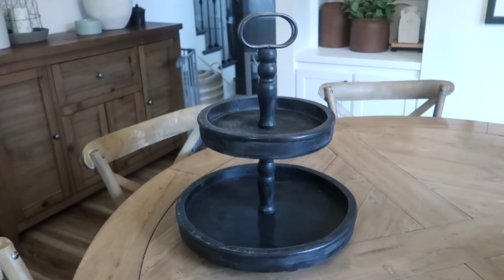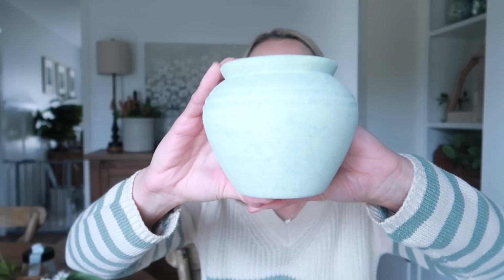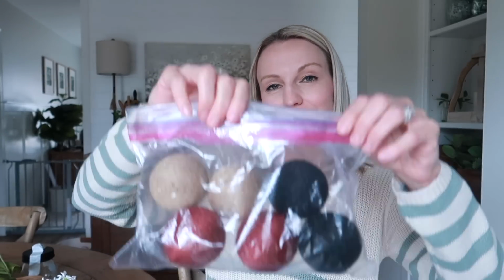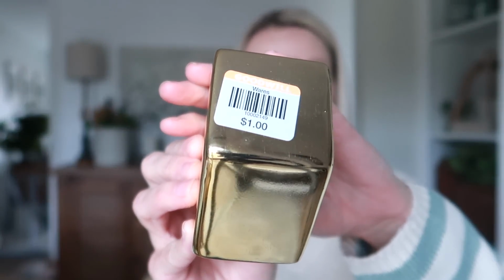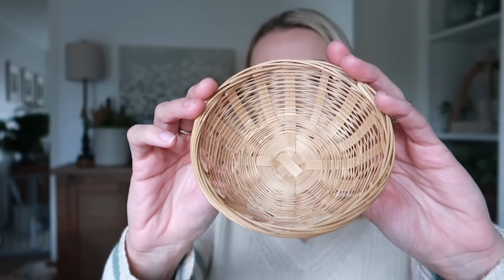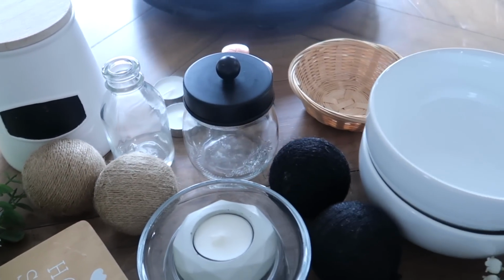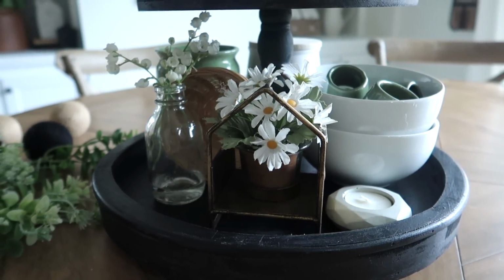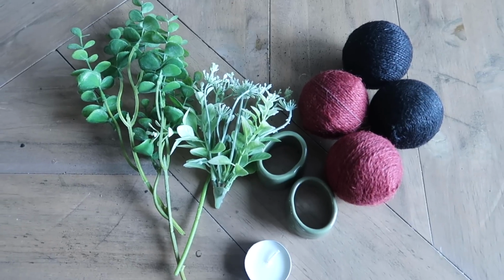THRIFT AND DECORATE WITH ME 2022 | TIERED TRAY DECOR ON A BUDGET!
TIERED TRAY DECOR IDEAS, THRIFT WITH ME APRIL 2022, GOODWILL HAUL 2022, THRIFT AND DECORATE WITH ME SPRING 2022, SPRING THRIFT HAUL 2022, SPRING DECORATING IDEAS, BUDGET DECOR, THRIFTED TIERED TRAY DECOR

Hi, friends!  In today's video, I'm heading out thrifting to find decor for my tiered tray!  I take you shopping, share a haul, and then decorate my tray.  This was a fun challenge!  I hope this inspires you to check your thrift stores for fun decor pieces to use on your trays.

Hi!  I’m Crystal, a mom to 4 kids (including 5 year old twins).  I love to shop, share home decor & DIY home projects, mom life, and more!  We live in a fixer upper in the Midwest and enjoy sharing parts of our life with you!  Thanks so much for being a part my channel.  💜

Branding + Graphics (she is amazing!)